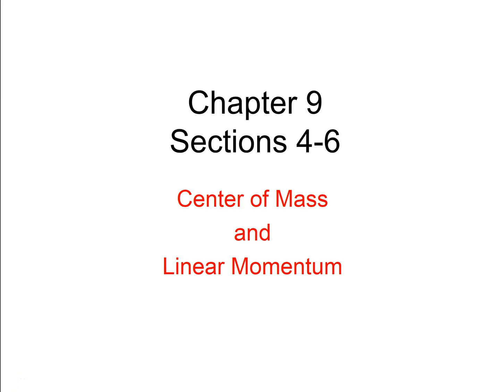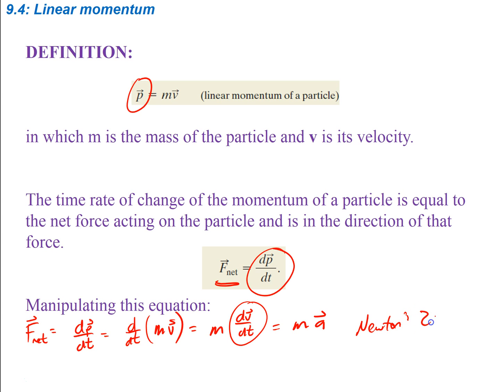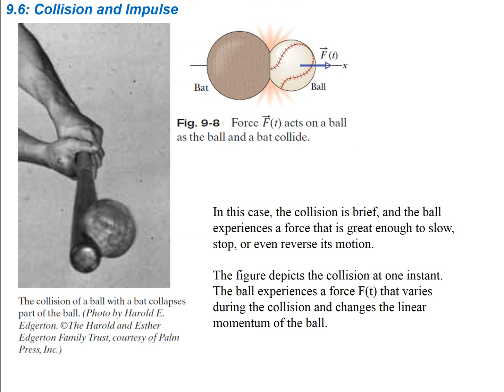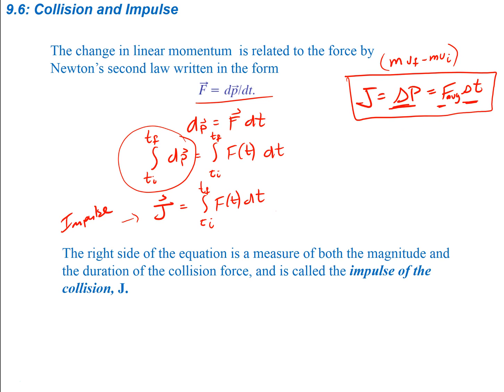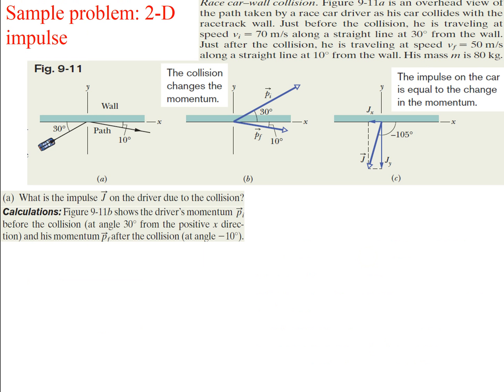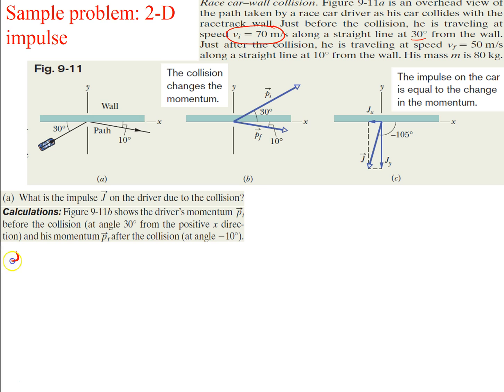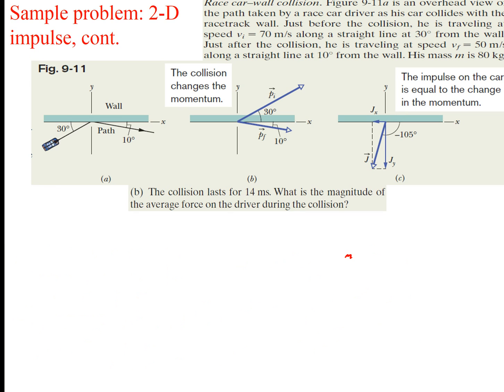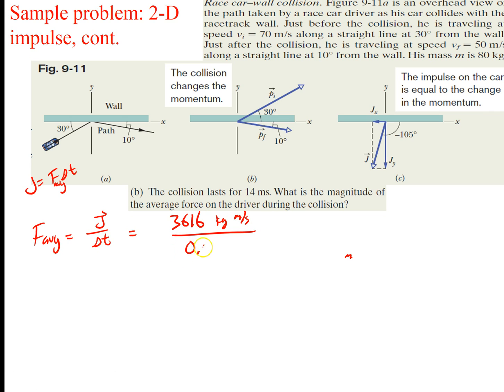Mechanics: Chapter 9-1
Center of Mass and Linear Momentum
Chapter 9.4-9.6
Linear Momentum